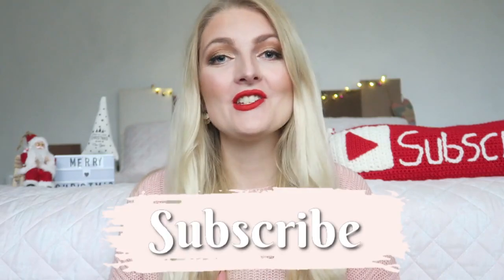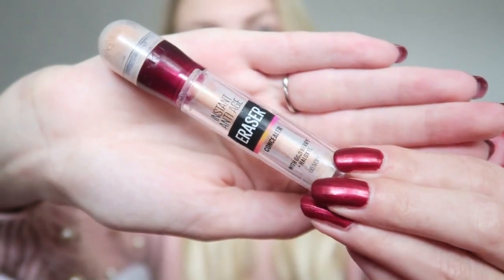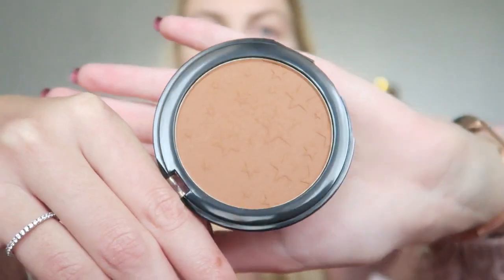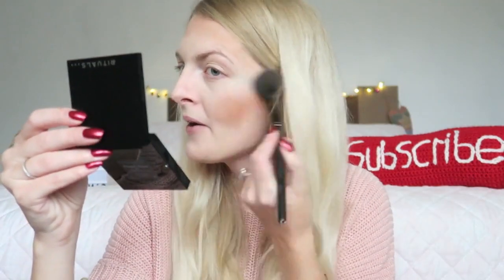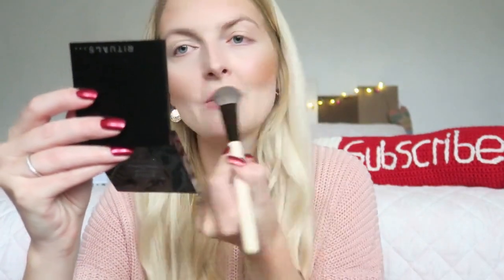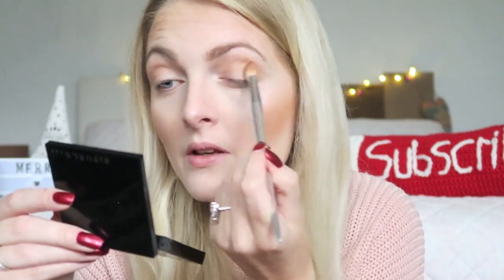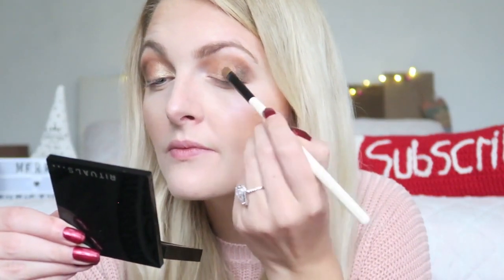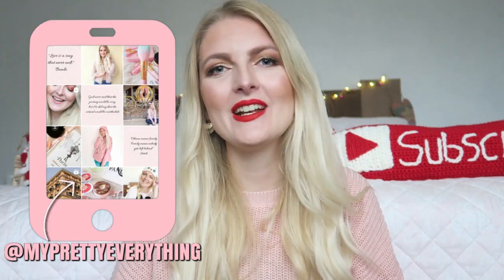CHATTY HOLIDAY MAKEUP TUTORIAL⭐RED LIP | My Pretty Everything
Hi loves!❄ In today's video I'm sharing a really festive holiday makeup look! I hope you enjoy it!🎄
• Maybelline anti age eraser concealer
• Rimmel stay matte powder 10
• Lottie London tan time bronzer light/medium
• Max&More Shimmer brick
• Essence highlighter give me crystals
• Essence eyebrow designer blonde
• Essence give me crystals eyeshadow palette
• Essence I heart crazy volume mascara
• Sleek matte me Rioja red